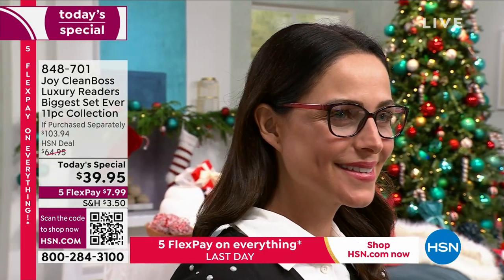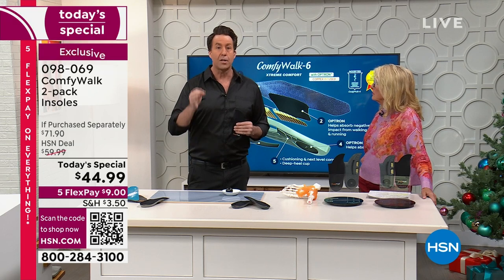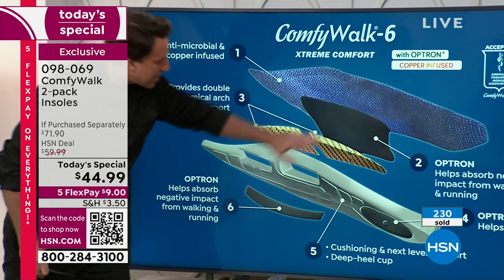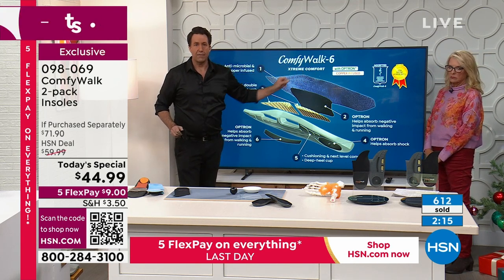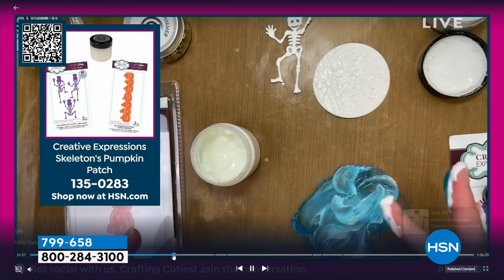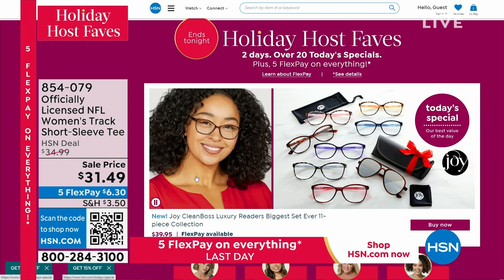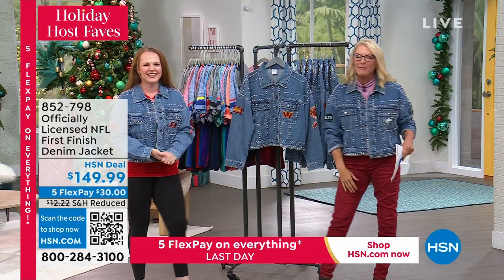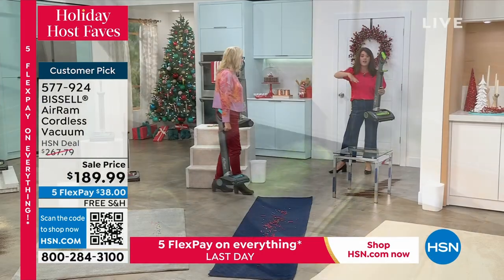HSN | Holiday Host Faves with Suzanne 10.21.2023 - 01 AM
Gift and get with Suzanne's top picks of the season!